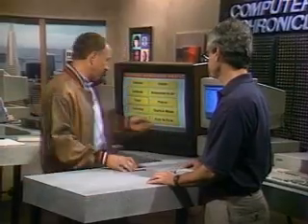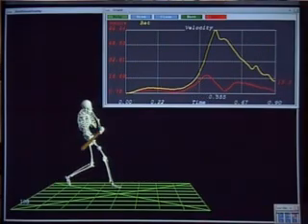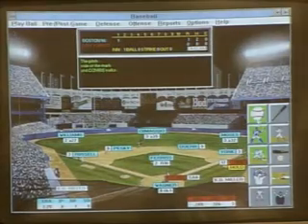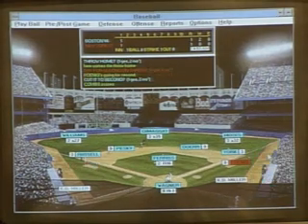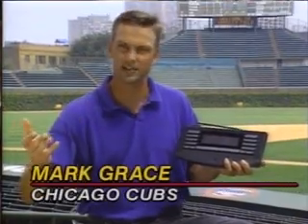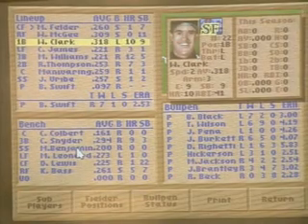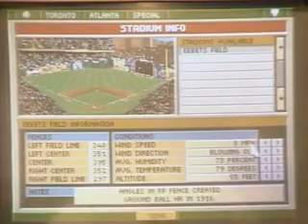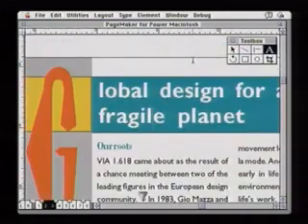Baseball Software 1994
⚾ The Computer Chronicles – Baseball Software (Episode 1126 / Spring 1994)
Step into Spring 1994 as America’s national pastime meets the multimedia personal computer revolution: Baseball & Computer Software.

In Episode 1126, host Stewart Cheifet investigates how CD-ROMs, statistical modeling engines, and early online data feeds transformed how fans, managers, and fantasy league owners experienced Major League Baseball. Broadcast right as the 1994 baseball season got underway, the episode showcases everything from historical interactive encyclopedias like Microsoft Complete Baseball (featuring daily modem-updated box scores via Baseball Daily) to ultra-realistic tabletop simulation conversions like APBA Baseball for Windows, Strat-O-Matic, and sophisticated Fantasy Baseball draft management suites.

⏱️ Episode Chapters & Timestamps
00:00 – Cold Open & Welcome: Taking Computers Out to the Ballgame (Show #1126)
02:15 – The CD-ROM Dugout: Live Studio Demo of Microsoft Complete Baseball
05:40 – The Modem Connection: Downloading Real-Time Daily Box Scores via Baseball Daily
09:15 – Tabletop Classics Go Digital: APBA Baseball for Windows & Statistical Realism
13:30 – Strategic Management Simulations: Strat-O-Matic Baseball & Tony La Russa Baseball II
17:15 – The Rise of Fantasy Baseball: Draft Pick Optimizers, Rotisserie League Trackers & Stat Crunching
20:45 – Digital Card Collections & Scouting Tools: Video Clips, Audio Highlights & Player Bios
24:00 – Paul Schindler’s Software Pick of the Week & Stewart Cheifet’s Closing Thoughts
💻 Featured Software, Simulations & Multimedia Titles:
Interactive Multimedia Encyclopedias & Online Services:

Microsoft Complete Baseball (Microsoft Home): The definitive multimedia reference disc packed with player biographies, historic audio radio calls (Bobby Thomson's "Shot Heard 'Round the World", Hank Aaron's 715th home run), full-motion video clips, and the groundbreaking Baseball Daily dial-up modem service providing automated nightly box scores and league leaderboards for $1.25/download.
Total Baseball (Creative Multimedia): The comprehensive digital statistical encyclopedia covering every player, team, and box score in MLB history.
Hardcore Statistical Simulations & Management Games:

APBA Baseball for Windows (Miller Associates): The legendary board game reborn as a graphical Windows simulation, featuring micro-manager pitching/batting cards, ballpark weather effects, and authentic player tendencies.
Strat-O-Matic Computer Baseball: The gold standard of realistic dice-roll statistical mechanics powered by official MLB season rosters.
Tony La Russa Baseball II (SSI / Stormfront Studios): Deep tactical managerial AI developed in direct collaboration with Tony La Russa, featuring full stadium fly-throughs and situational batting charts.
Front Page Sports: Baseball '94 (Sierra On-Line): Physics-driven trajectory tracking and comprehensive career franchise modes.
Fantasy & Rotisserie League Management Software:

Rotisserie League Baseball Software: Automated stat-tracking utilities parsing syndicated newspaper box scores, calculating ERA, WHIP, batting averages, and automated trade waivers for commissioner leagues.
Hardware in Studio:

Intel 486DX2/66 Multimedia PCs with 16-bit Sound Blaster cards, double-speed (2X) CD-ROM drives, and 14.4k data/fax modems.
🎙️ Production Details
Host & Executive Producer: Stewart Cheifet
Software Reviewer: Paul Schindler
Series: The Computer Chronicles (Season 11, Episode 26 – Show #1126)
Guest Demonstrators: Sports Game Designers, Rotisserie League Software Developers & Baseball Historians
Produced by: KCSM-TV / San Mateo, CA / WITF / PBS
Original Air Date: Spring 1994
🏷️ Tags & Keywords: